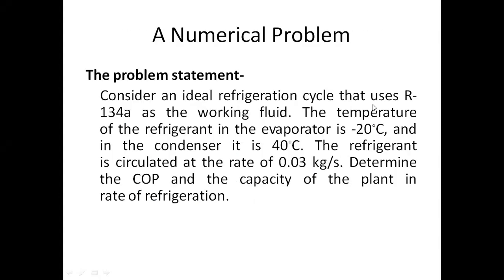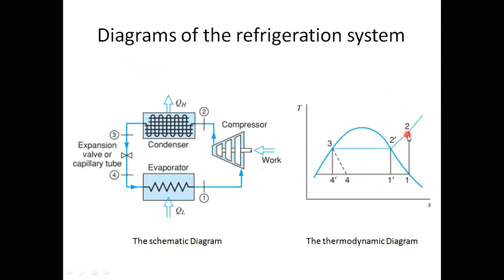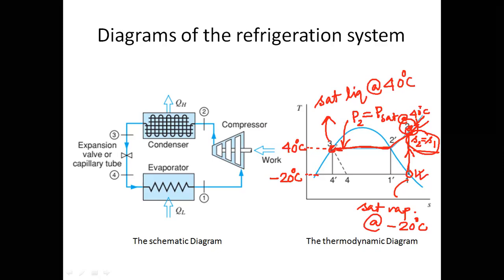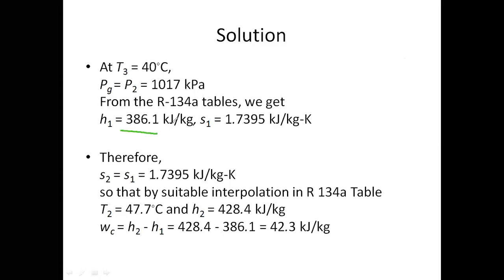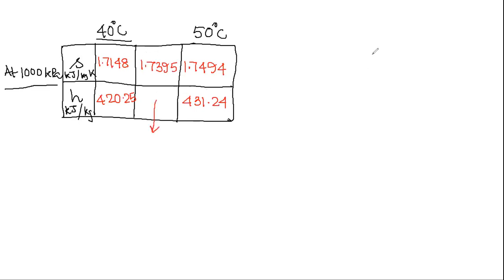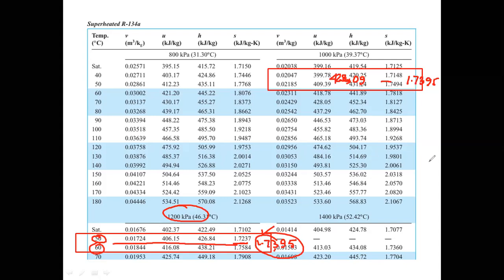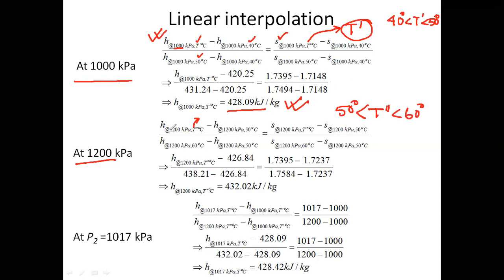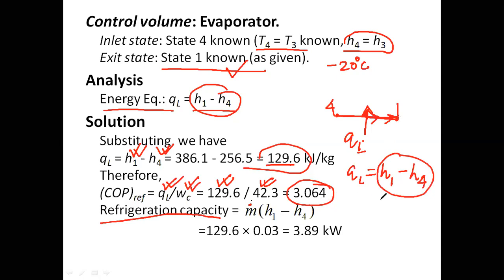Vapour Compression Refrigeration System (VCRS): Illustrative Numerical Example1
This video is on Vapour Compression Refrigeration. A sample illustrative numerical problem of the application of Vapour Compression Refrigeration System (VCRS), which consists of steady flow devices, is demonstrated in this lecture video. This sample problem is solved strategically with all the relevant assumptions explained. Importance of all the steady flow devices involved, are also discussed in details and is also to be understood from the demonstration and explanations of the solution of the problem. This is an illustrative example and discusses all possible nuances relevant to VCRS. Follow every seconds of the video with attention.